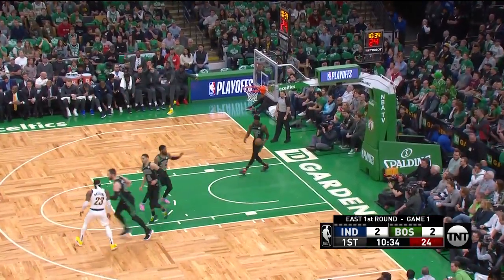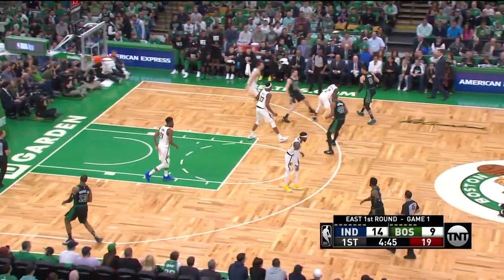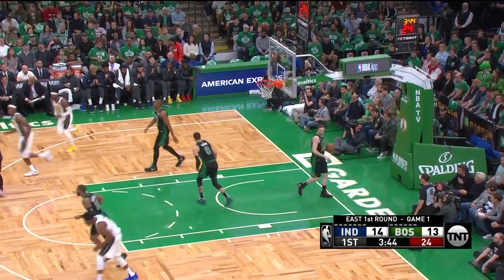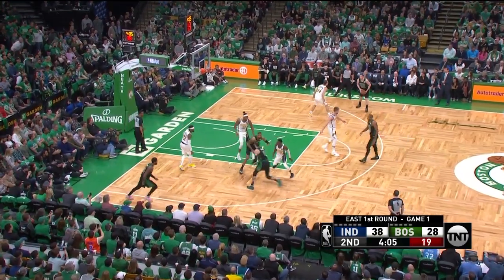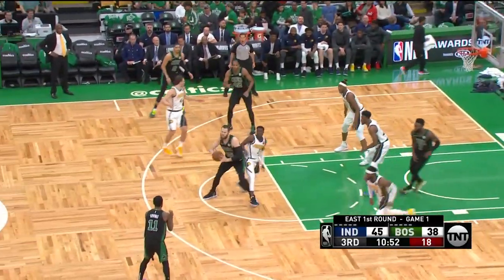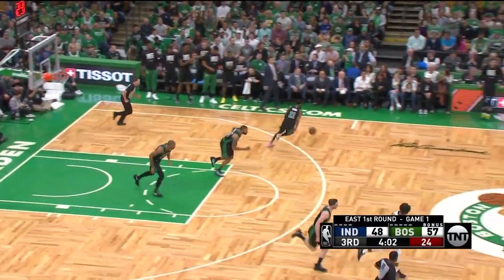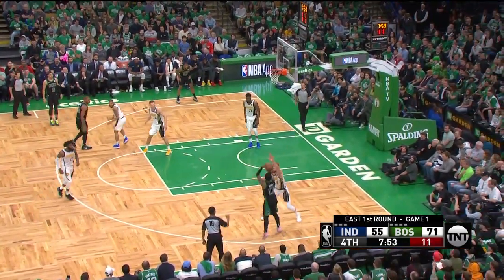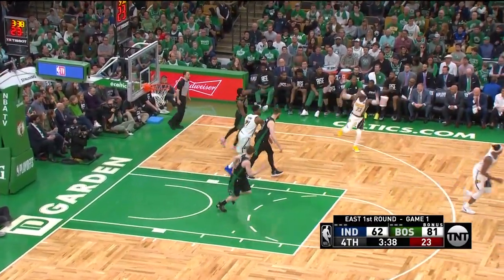Indiana Pacers vs Boston Celtics 04/14/2019 Highlights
Indiana Pacers vs Boston Celtics 04/14/2019 All-Game Field Goals Made